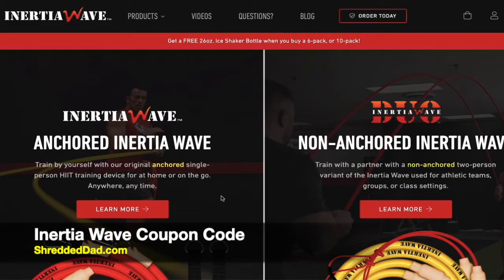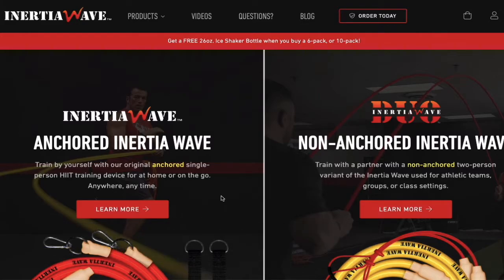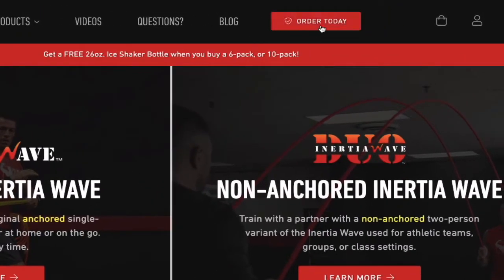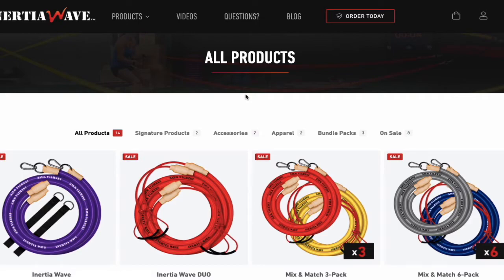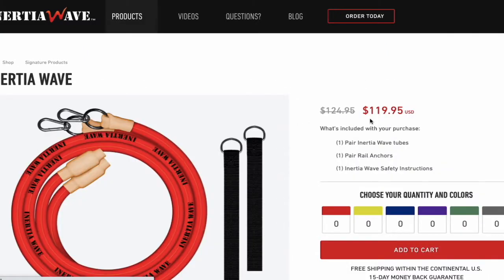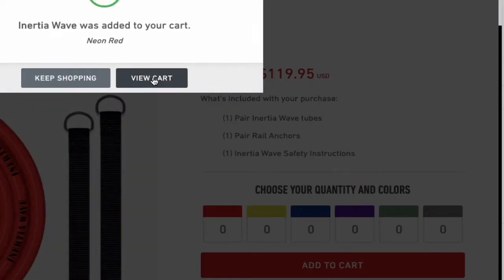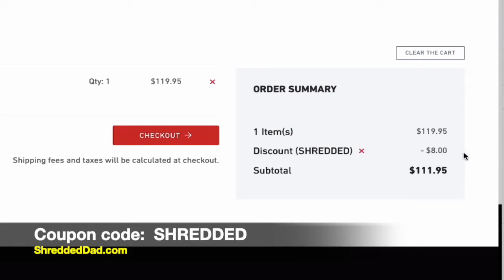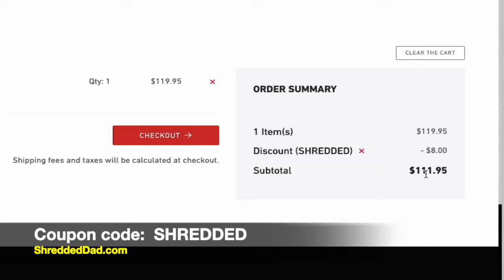Inertia Wave Coupon Code (Inertia Wave Discount Code + FREE Shipping)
➡️ Use this coupon code: SHREDDED

If you’re looking for an inertia wave coupon code, in this video I walk you through the process and applying a coupon code for a small $8 Inertia Wave discount code plus you’ll get free shipping within the U.S.

What is the Inertia Wave?

It’s a portable metabolic conditioning device designed to enhance athletic performance for athletes, firefighters, military or law enforcement personnel, and others who regularly engage in extremely demanding physical activities.

The Inertia Wave is a safer, more effective High Intensity Interval Training (HIIT) or Tabata alternative to battle ropes... blowing them away in core engagement, energy systems, caloric expenditure, and cognitive skills.

One cool thing about the Inertia Wave vs battle ropes is that the inertia wave doesn't fray, it's much more compact, and the intensity of the workout is constant.

Features of the Inertia Wave

Optimize your daily fitness routine

The will give you one of the most optimal High Intensity Interval Training workouts today. More metabolic conditioning and cardio caloric burn than double under jump rope.

Lose more fat and maintain muscle

Using the Inertia Wave as part of your HIIT program with active recovery exercises preserve muscle mass while still ridding the body of excess fat

No equipment, workout anywhere!

Get a Kick-Ass workout with absolutely zero equipment. If you don't have access to a gym or if you travel often, you can still condition metabolically & burn fat.

Extremely lightweight and durable

Weighs less than 3 pounds, is extremely portable, and can withstand over 600 pounds of torque.

Metabolic conditioning

Using the Inertia Wave, as a high intensity interval training device, can help you get fit and boost your health in a matter of minutes.

Exercise post oxygen consumption

The effects from performing the Methods of Use will kick your body's repair cycle into hyperdrive meaning you continue to metabolically burn fat in the 24-hours after your workout!